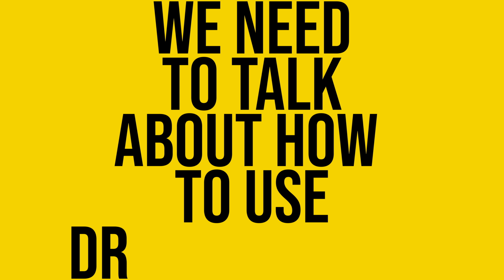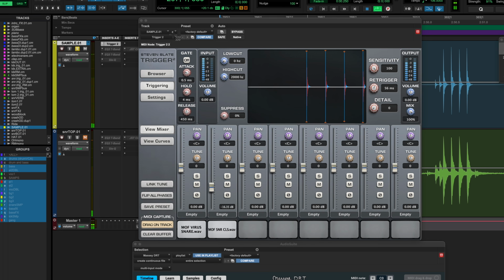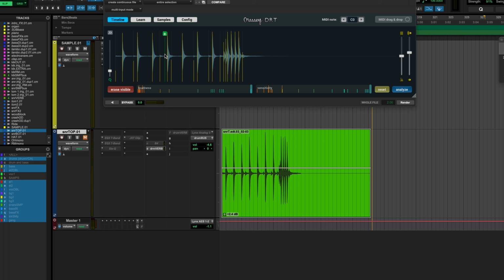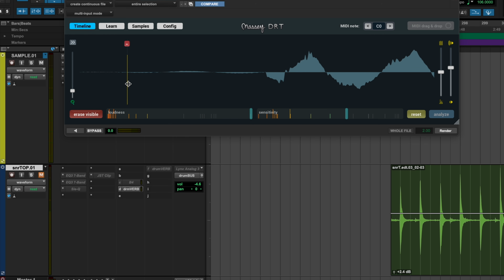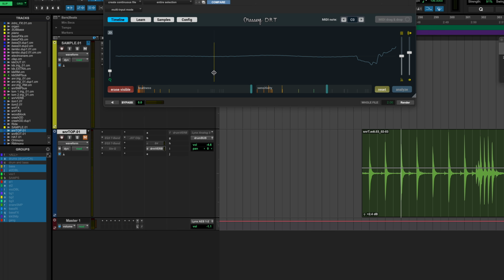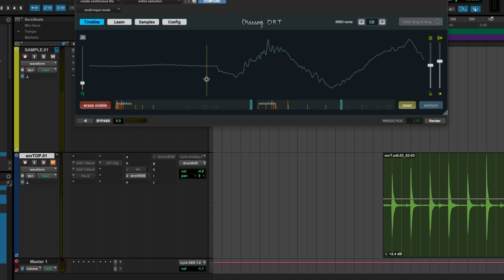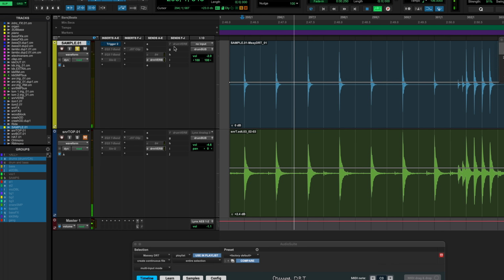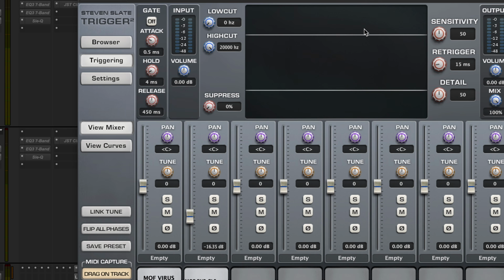Avoid This Crucial Drum Sample Mistake In Your Mixes!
There is really only one way to accurately trigger drum samples in your mixes, and to my surprise so many people skip this song. Get this right and your drum sound will improve dramatically when mixing with drum samples in your songs!

I use Steven Slate Trigger for my sample replacement tool when doing drum mixing, regardless to the genre of the song that I'am mixing. Massey DRT is another crucial tool in my process, but some DAWs have solutions that may eliminate the need for this plugin.

If you're looking for a midi based drum VST recommendation: My personal favourite is currently the Kurt Ballou VOL: 2 Room Sound Library!

** Get a FREE 1-ON-1 Coaching Call at The Self-Recording Band To Level Up Your Recording Game

Start Your Own Podcast! It's Easy!

00:00 - Are You Using Drum Samples Correctly?
00:14 - What We Will Learn Today
00:36 - What Is Drum Sampling?
00:49 - Example of Drum Samples
00:57 - Get My Custom Sample Pack!
01:07 - How To Use Drum Samples
01:23 - My Personal Sample Replacement Tool Of Choice
01:49 - The Mistake Most People Are Making
02:40 - The Solution!
03:06 - Tutorial Of How To Properly Implement Drum Samples
03:44 - Keyspike Generating Tool: Massey DRT
04:17 - The Most CRUCIAL (& painful) Step
06:13 - Warning: Yes, it's time consuming and boring!
06:45 - One More Thing.
07:21 - The Take Away Is..
07:28 - Bonus Knowledge - Key Spikes!
07:49 - Outro
08:03 - Check Out The Self-Recording Band Podcast
08:10 - How To Get Really Cool Distorted Drum Sounds!

Music In DAW: Mad Mona - HER